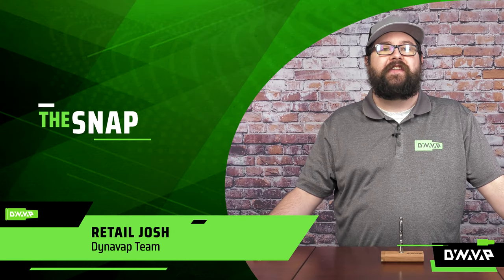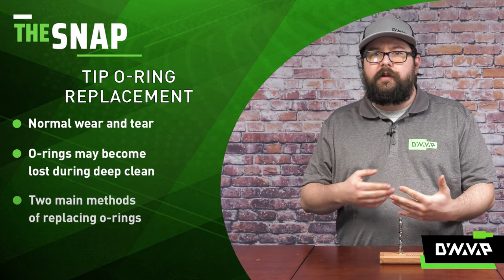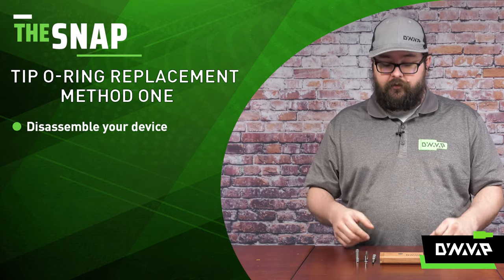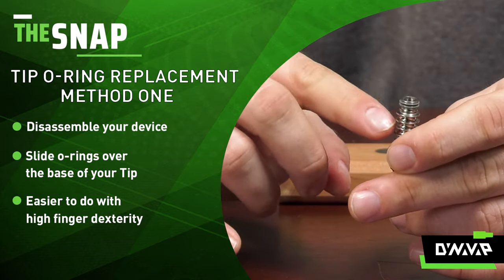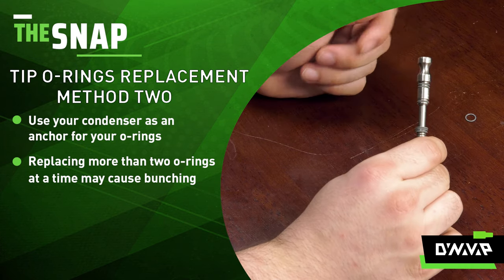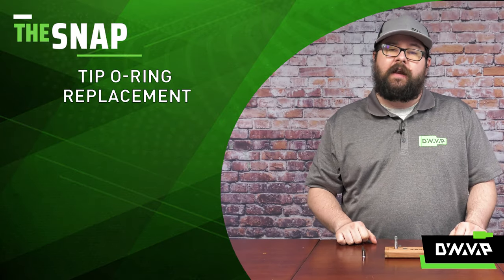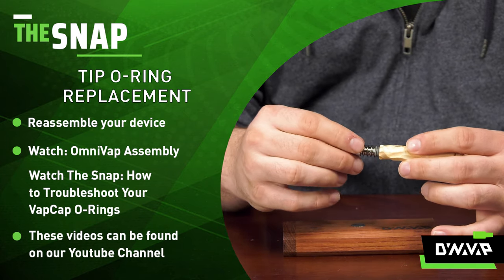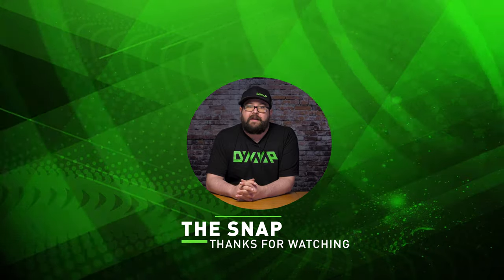How to replace your tip's O-rings | The Snap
This week, Josh will be demonstrating  how to remove your old O-rings and replace them with new O-rings.

Replacement Tip O-Rings a.k.a High Temp O-Rings can be purchased

Video Closed Captions:
It's really simple: Over time the O-rings may break or I may lose one of them during a deep-clean.
There are primarily two methods of taking care of this.

Now the first step is simply remove your tip and your cap and remove your condenser. This part I can demonstrate both of those methods.

Now for the primary method of replacing your high temp O-rings is simply just take your high temp O-ring and slide it right over the top.

This isn't too difficult if you have relatively good finger dexterity, but if you have arthritis or larger hands it can become quite difficult, even more so with these bottom ones. That's where the real trick comes in, using your condenser as an anchor. I just throw out a couple O-rings at a time onto the condenser. I do not recommend doing more than two at a time because the likelihood of them
bunching up over one another increases. So now if my finger slips, it's gonna stay anchored to my device and at that point I just slide down. I pull towards myself and let go, right into place.

It will take a little bit of time and patience to do this, but rest assured it will go on without issue. Now that we've replaced all the high temp O-rings on our tip, we just simply have to reassemble our device.

If I'm going too fast for this part, please reference our video for our DynaVap assembly and if you are getting any of the bunching, please reference our Snap video where we actually address this issue.
Now that we've resembled our device we can get back to vaping!